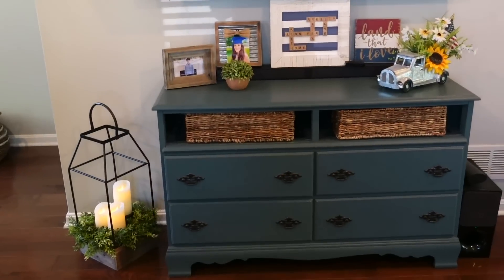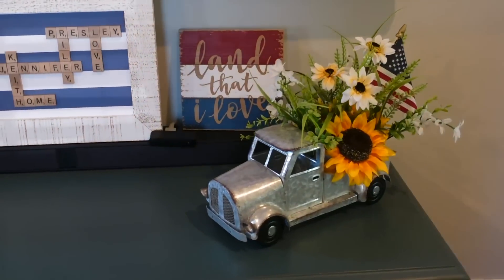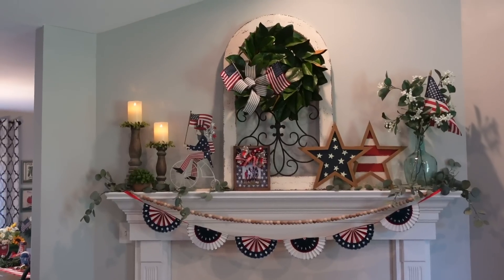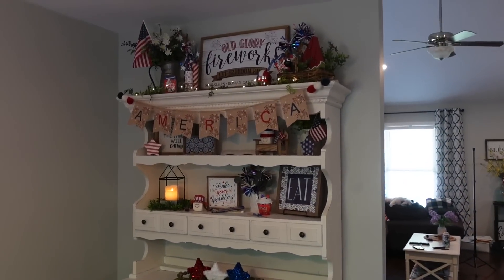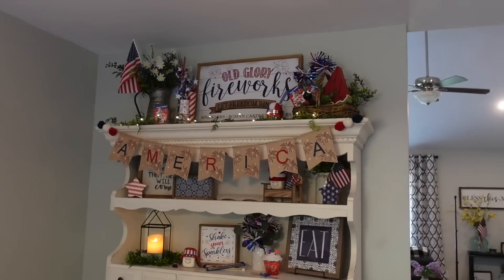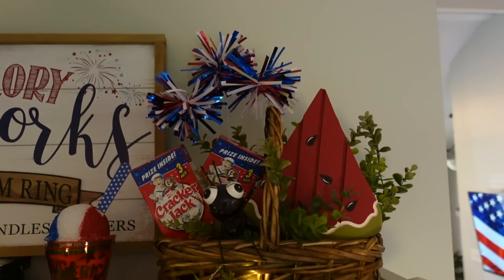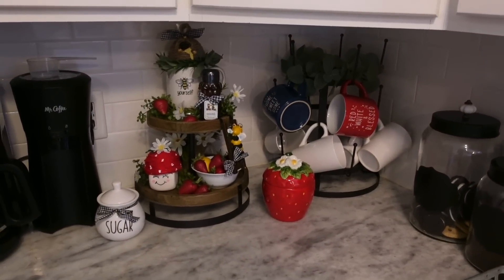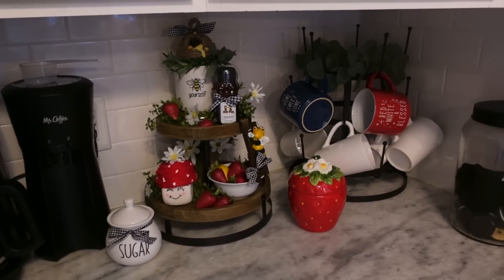✨2022 PATRIOTIC HOME TOUR✨🇺🇸❤️🤍💙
I Can Not Wait To Share Our Home With You! ❤️

✨VIDEOS✨

Taco Dip & Ice Cream Cake: THE BEST TACO DIP & ICE CREAM CAKE RECIPES | EASY & DELICIOUS RECIPES | APPETIZER & DESSERT RECIPE